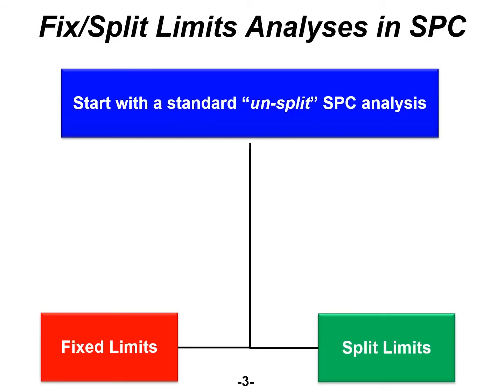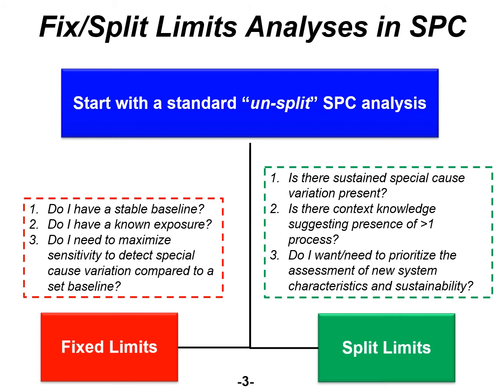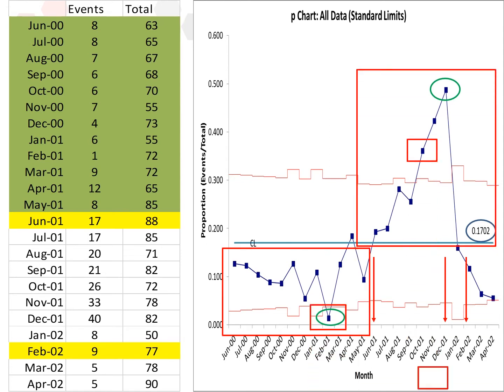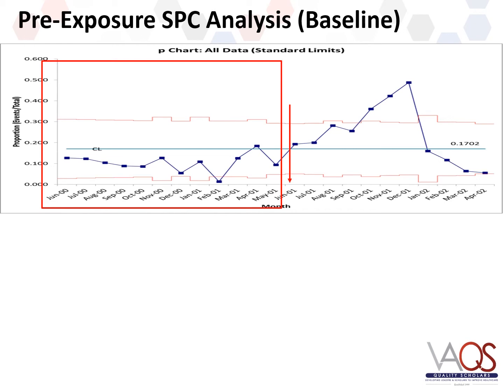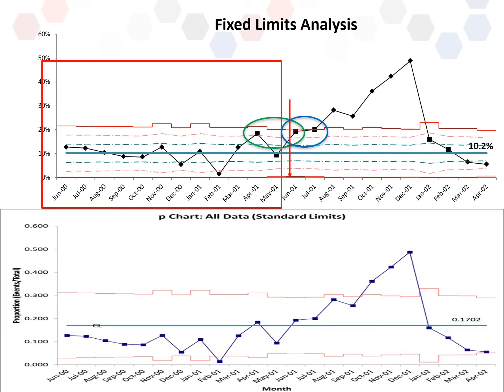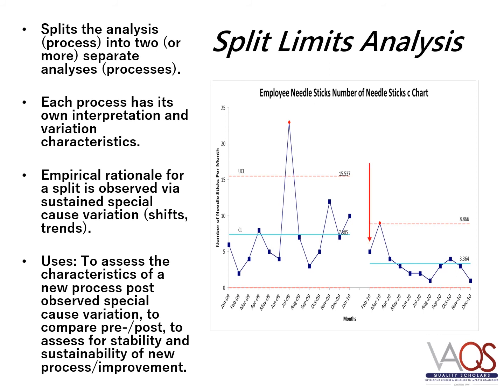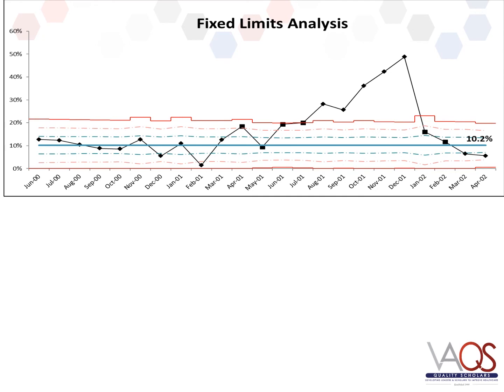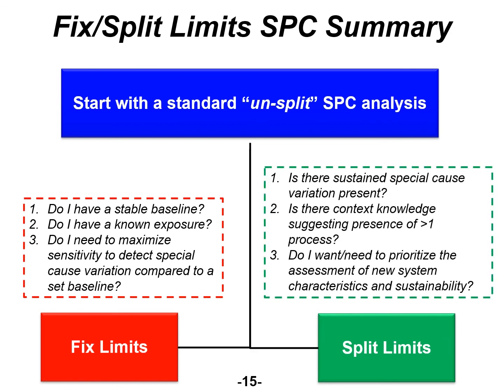VA Quality Scholars: Fixed and Split Limits Analyses in Statistical Process Control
This mini module provides an overview of the rationale and the conditions required for a fixed or split limits analysis for statistical process control.

The mini module was created for the Methods and Analysis Course for the National VA Quality Scholars Program. The VA Quality Scholars program trains leaders and scholars in healthcare improvement for the VA and leads change nationally and internationally.